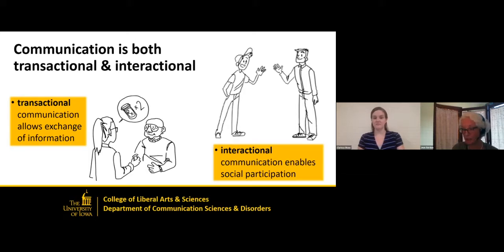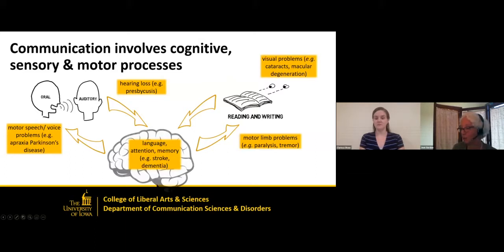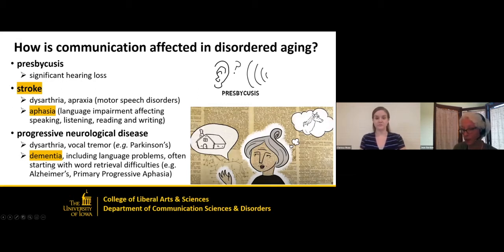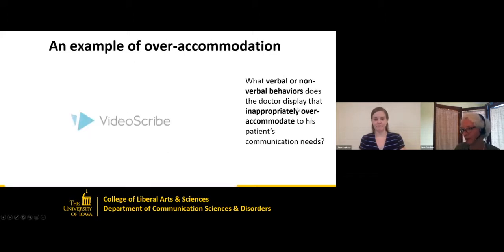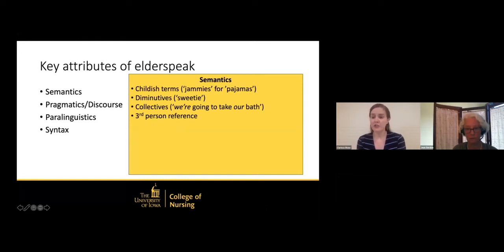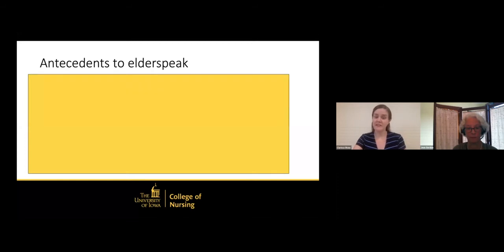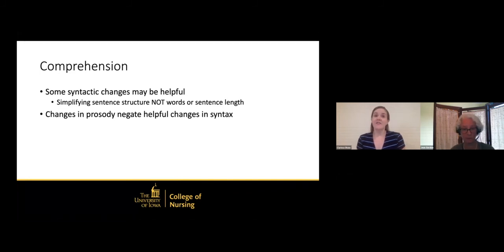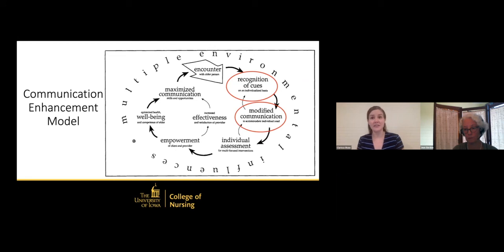Can you understand me, dearie? - Jean Gordon and Clarissa Shaw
“Can You Understand Me, Dearie?”
Jean K. Gordon, PhD, Associate Professor, Communication Sciences and Disorders
Clarissa Shaw, PhD candidate, College of Nursing

1. Understand how language skills do—and do not—change with age
2. Understand the concept of elderspeak and its consequences for older adults